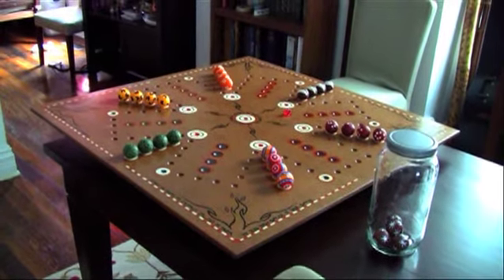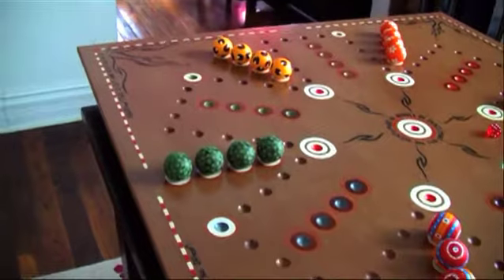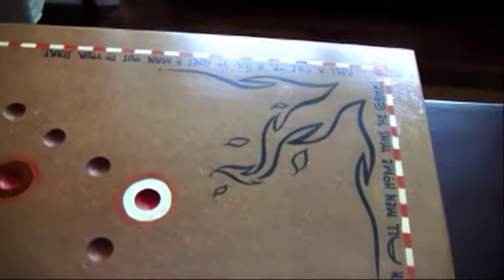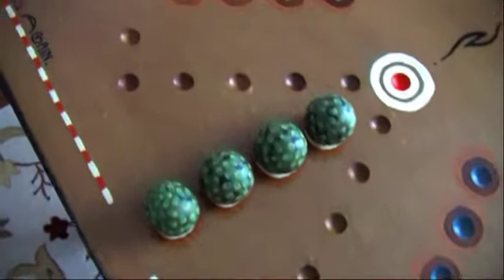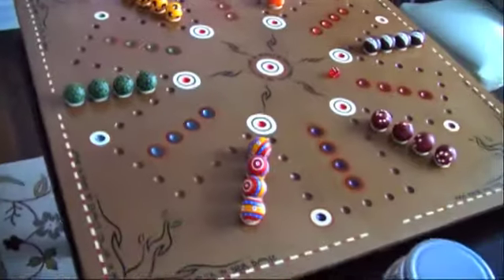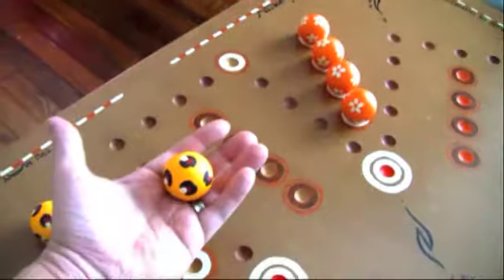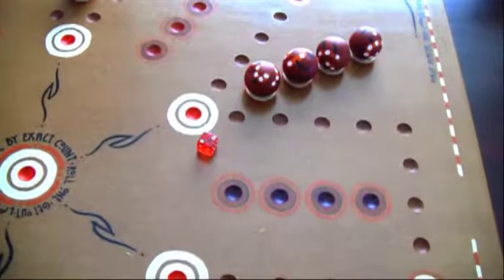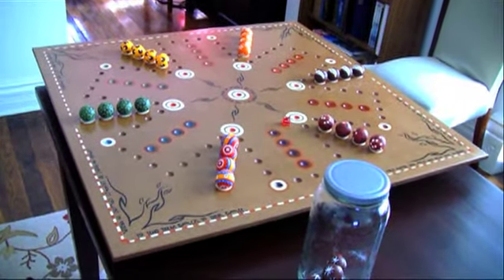Homemade Aggravation Board